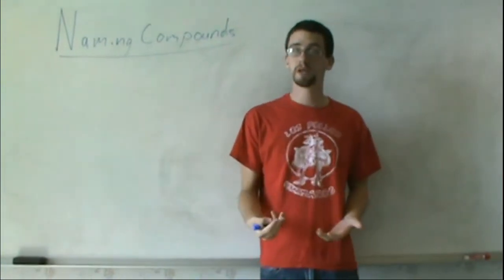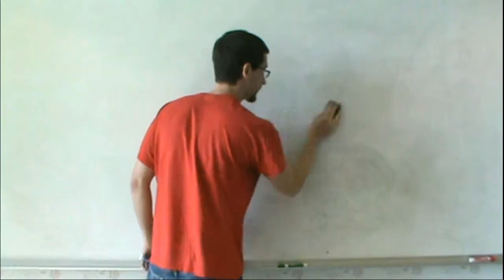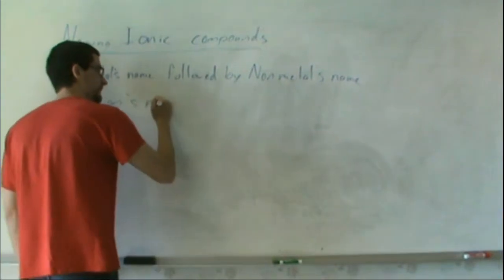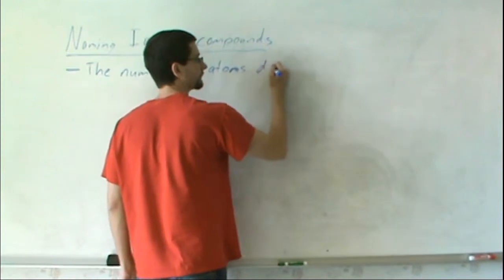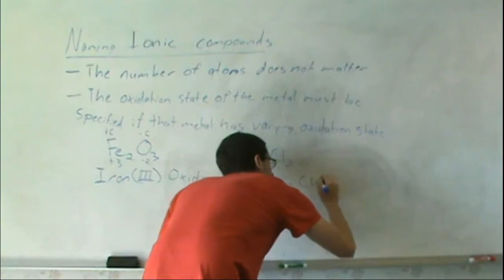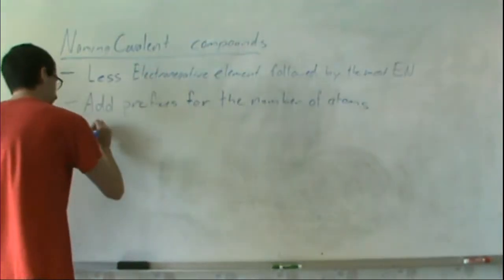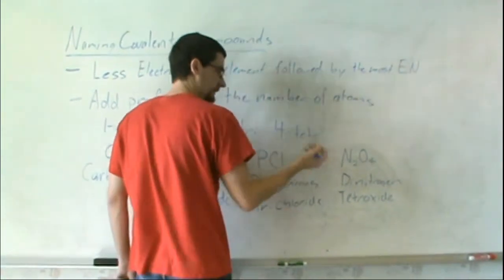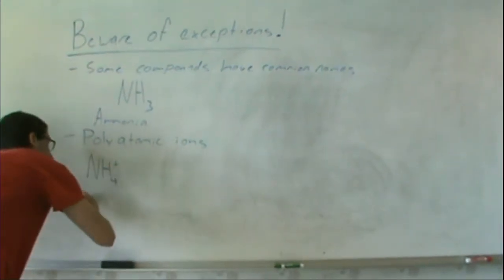Naming Compounds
A short lecture on how to name chemical compounds.  To learn more about the polyatomic ions please refer to your text book.